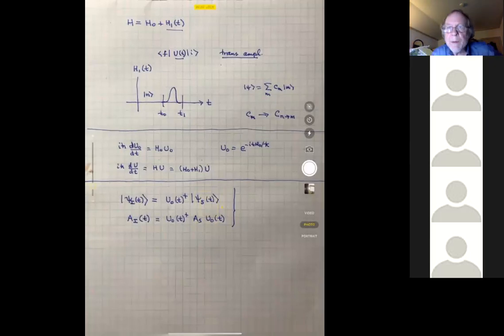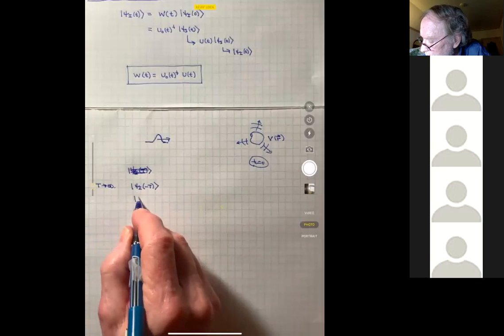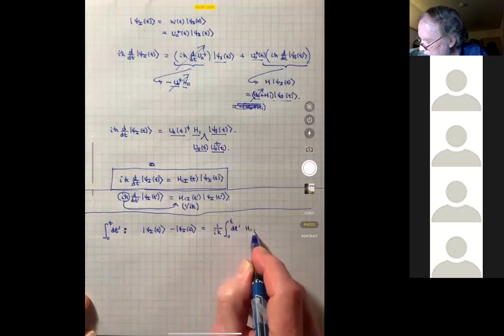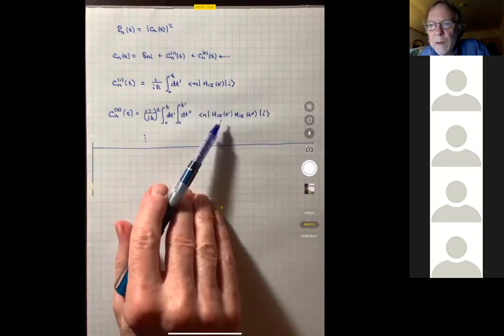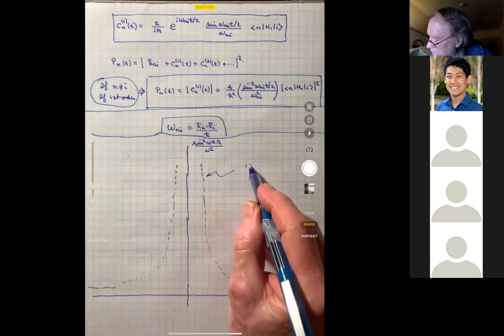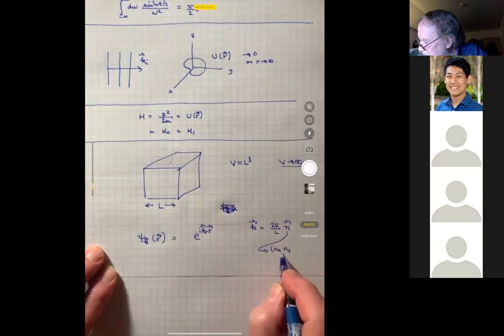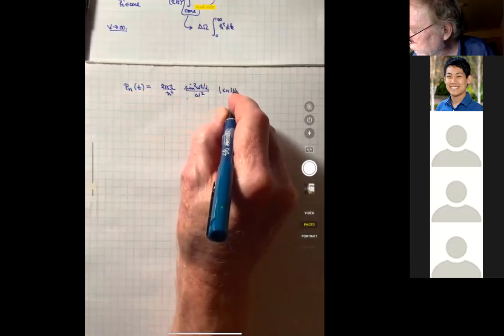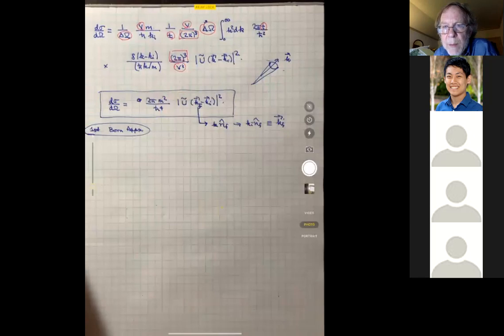L34 Time Dependent Perturbation Theory B